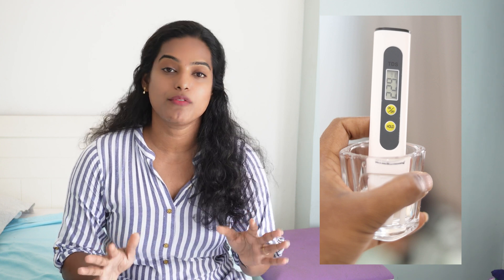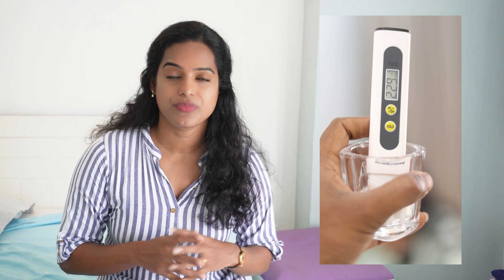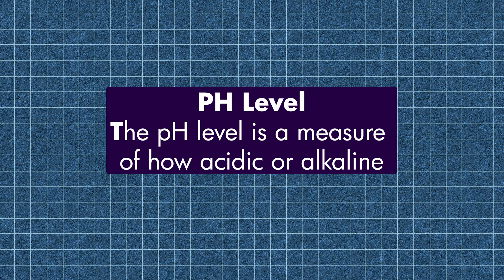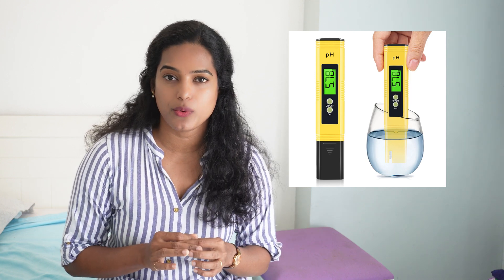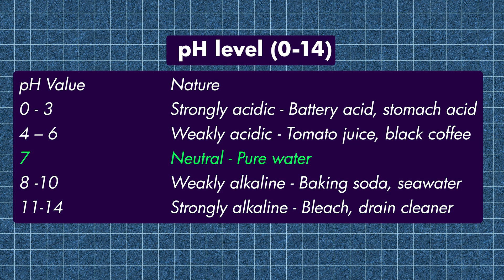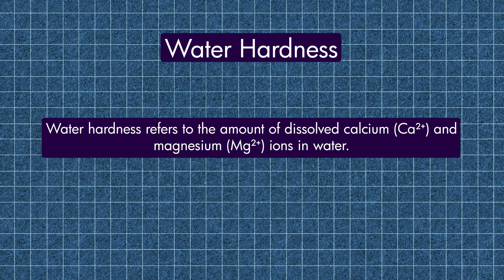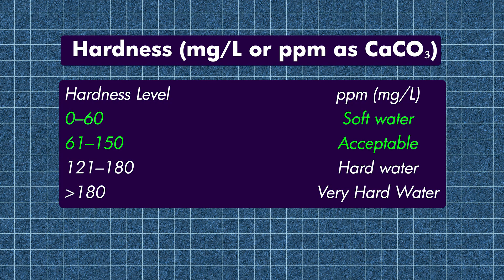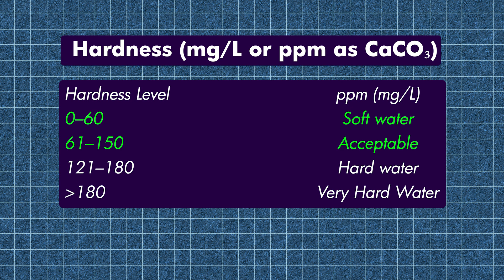Dont Buy House Before Testing Water | Tamil | Increase House Life & ur Health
Buying Link
Tds Meter

Ph Meter

Water Hardness Testing Kit